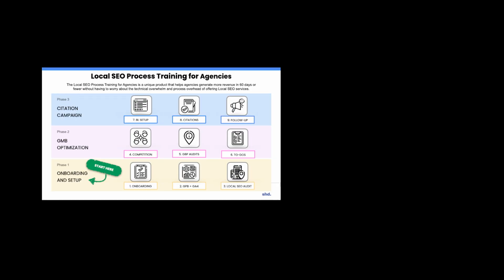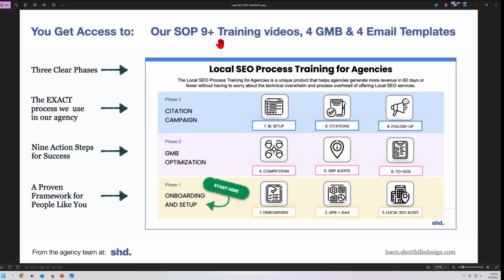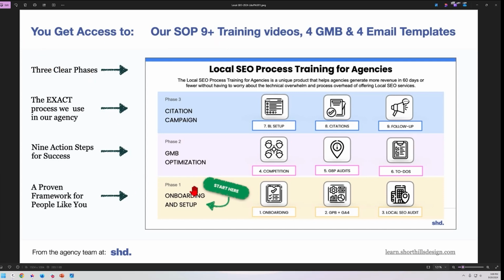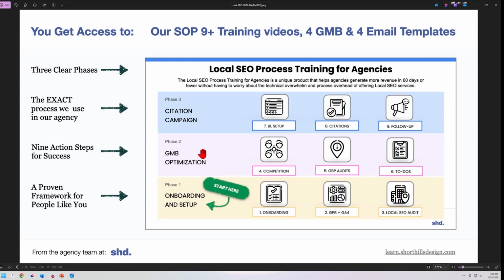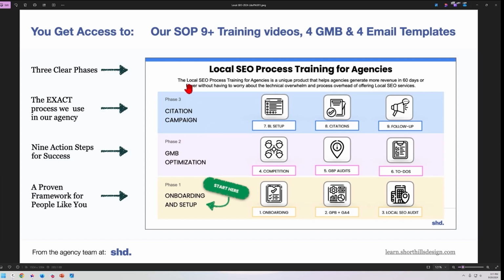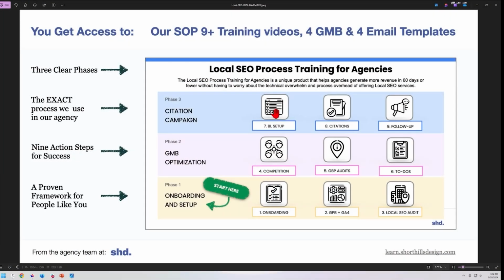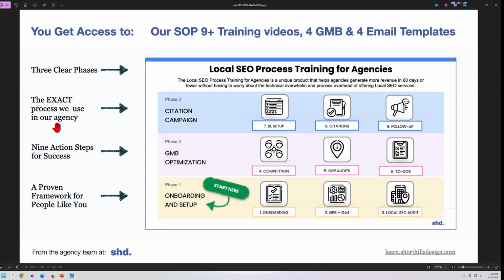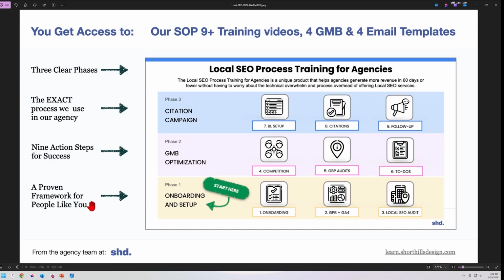Local SEO Training 2025: Google Business & Citation SOPs for Agencies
Want to start offering local SEO services the right way in 2025? This *local SEO training* gives you everything you need — from onboarding to GBP optimization to citation building.

Join Dr. David Wank as he walks you through the same process we use every day at our agency:
✅ Google Business Profile optimization SOPs
✅ Citation setup strategies and tools
✅ Client onboarding templates and worksheets
✅ A complete Local SEO process for agencies, freelancers, and VAs

📥 *Get full access to the Local SEO Process Training for only $199*

*Want a free SOP preview*? Type “SOP” in the comments and we’ll send it to you.

* TIMESTAMPS*
00:00 – Introduction to Local SEO Process Training
00:20 – Onboarding and Setup Phase
01:00 – Google Business Profile Optimization Techniques
02:00 – Citation Campaign Strategies and Tools
03:00 – Action Steps and Framework for Success